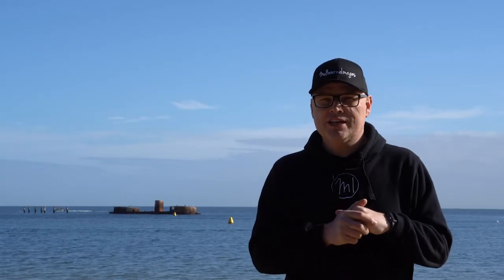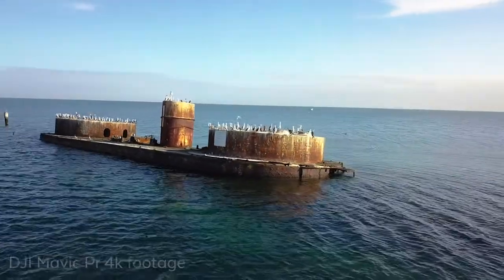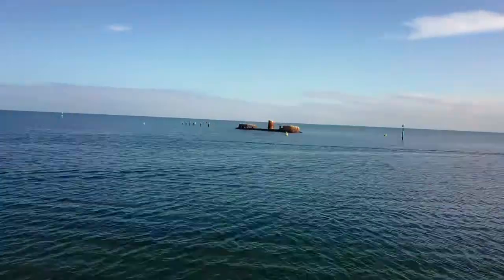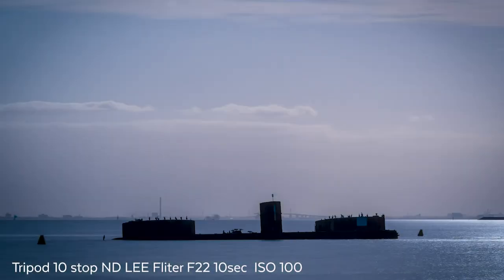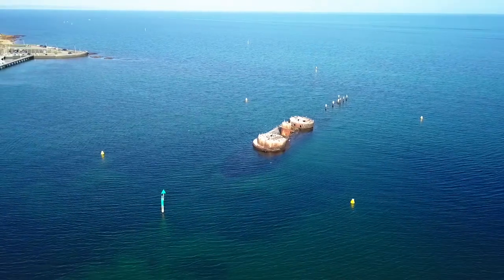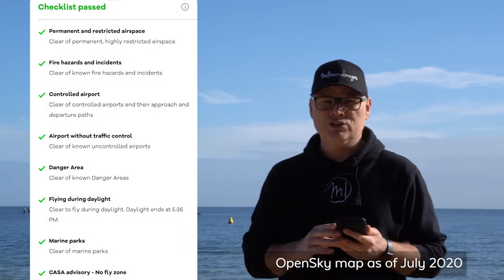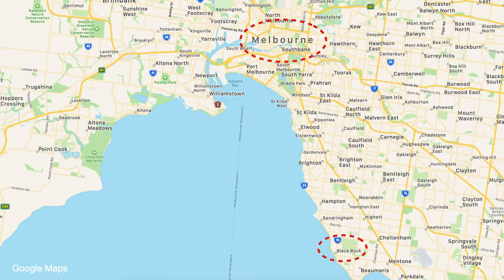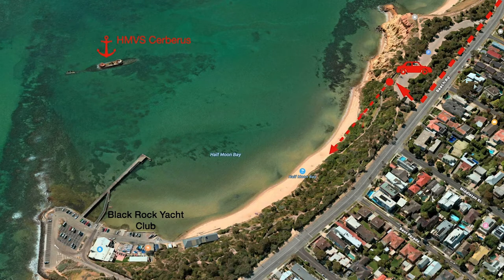Melbourne Half Moon Bay, Black Rock HMVS Cerberus ship wreck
Our location this week video looking at HMVS Cerberus (1926) which is a highly significant shipwreck and landmark in Half Moon Bay, Black Rock. Cerberus was the first armoured fighting ship built for service in Australia and the first designed to operate without sails. Cerberus was the flagship of the Victorian Navy and in 1911, following Federation, became part of the newly formed Royal Australian Navy.

Gear that i use is for this shoot
Sony A6400 (G series lens 24-105)
Lee and NiSi ND filters
Gitzo tripod

if you like to see more of my photography check out Instagram and FB
I’m also on TikTok @melbourneimages
and my BTS account

let me know if you have any question or any locations that you’d like me to cover.